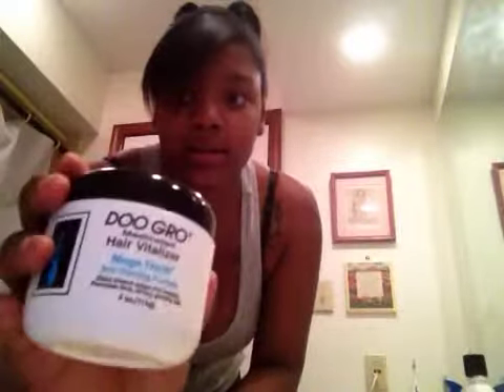Bow tie hairstyle with a side bang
My valentines hairstyle tutorial .n yes valentines is tomorrow